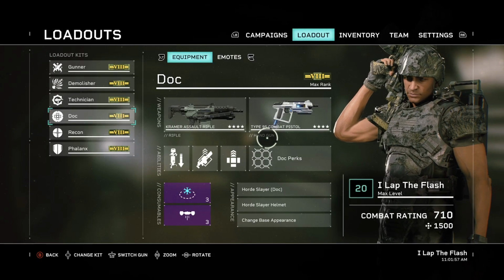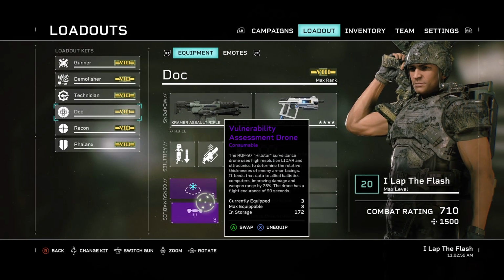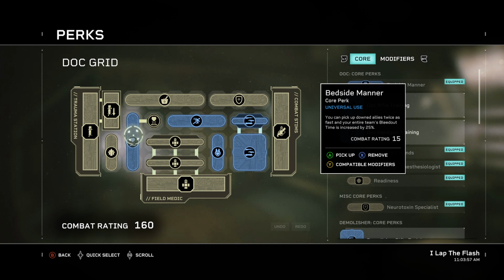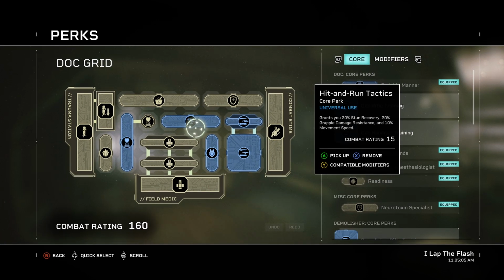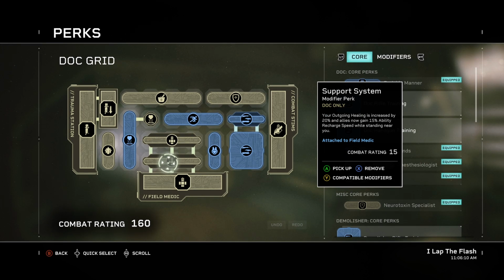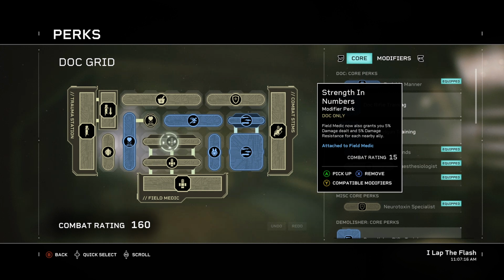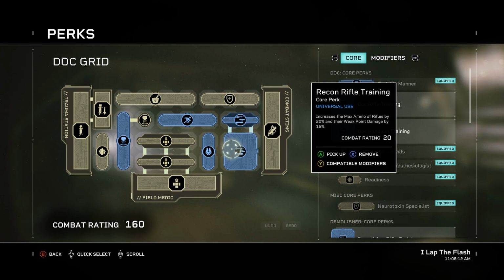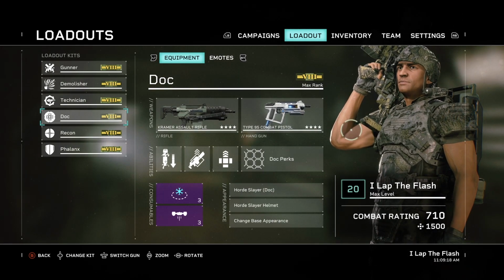Extreme / Insane Doc Build ( Combat Medic ) - All Perks Tested Working - Aliens Fireteam Elite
Next Games: Far Cry 6, Back for Blood, Dying Light 2 (Many More Afterwards)

Also still mastering new horde maps and events, DLC for Outriders, Ghost Warrior Contracts 2 & potentially other DLC. *More Title May be added for 2021

I only use Twitch to upload to Youtube and don’t engage in chat but any are welcome to view.